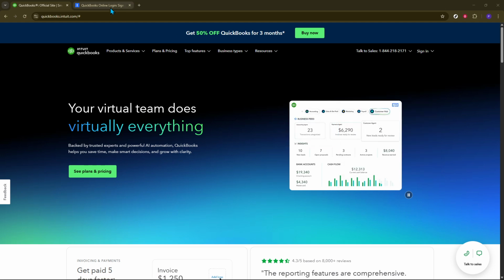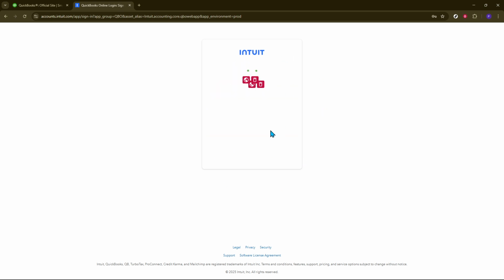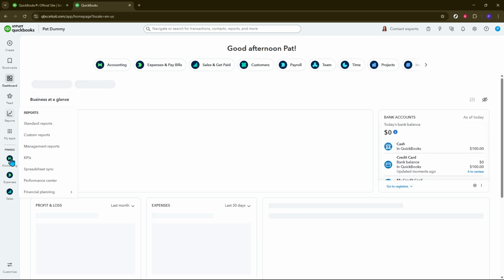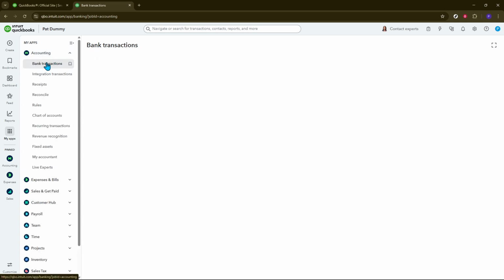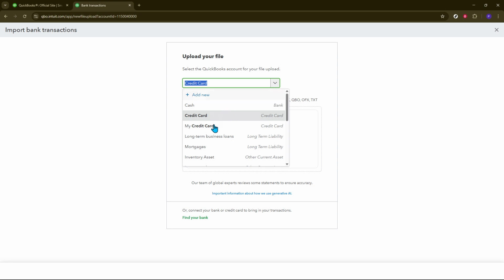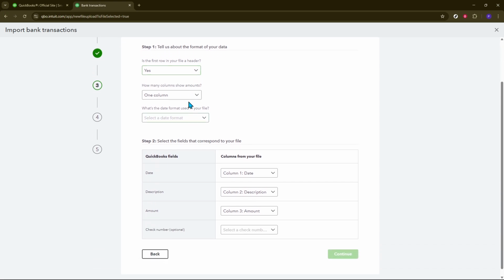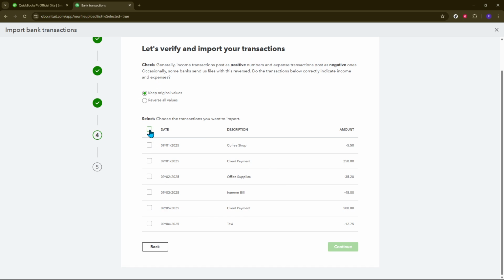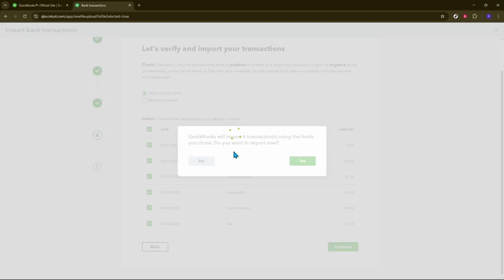How to Upload Transactions Manually in QuickBooks Online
Want to upload your bank or credit card transactions manually into QuickBooks Online? 📂💻
This step-by-step guide will help you:

✅ Upload bank or credit card transactions not linked to QuickBooks
✅ Import CSV, QBO, or OFX files quickly and correctly
✅ Map and categorize transactions for accurate bookkeeping
✅ Keep your accounts up to date even when bank feeds fail

Easily stay on top of your books by manually uploading your transactions to QuickBooks Online in 2025!